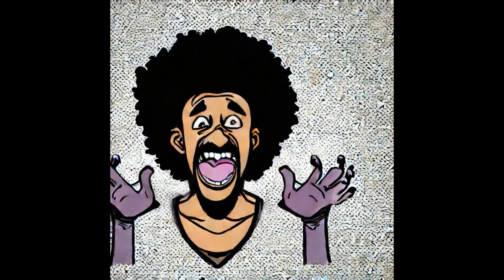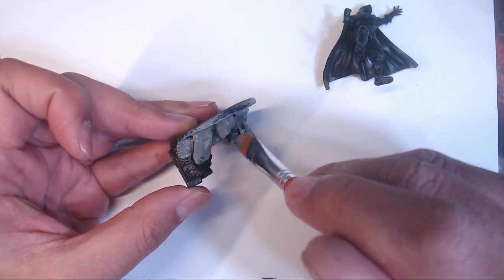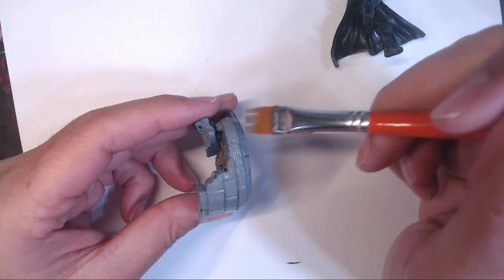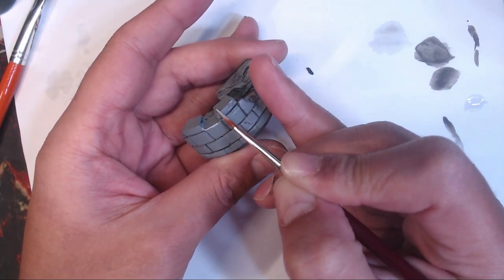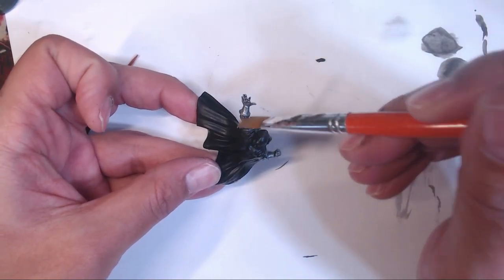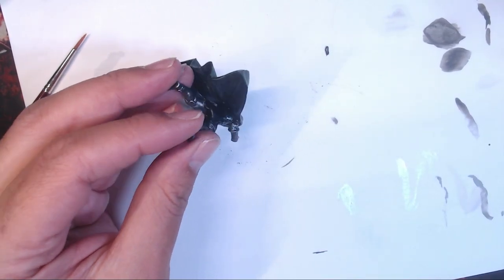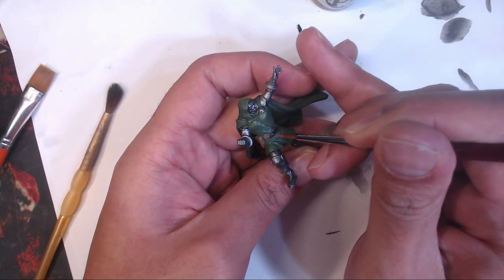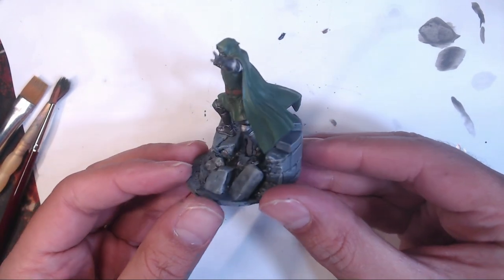Let's Paint Dr. Doom Miniature | Step-by-Step Tutorial eps 2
In this step-by-step tutorial, WaiyaPaints will show you how to paint a tabletop standard Dr. Doom miniature. Whether you're a beginner or an experienced painter, you'll learn valuable tips and techniques that will help you bring this iconic villain to life on your tabletop.

So grab your paints, your brushes, and your favorite Dr. Doom miniature, and join WaiyaPaints for this fun and informative painting tutorial.